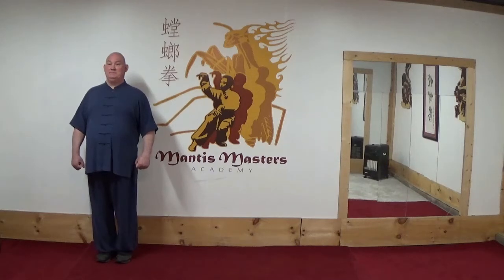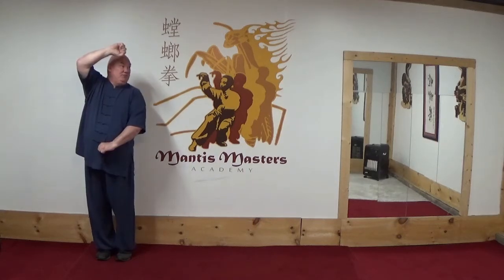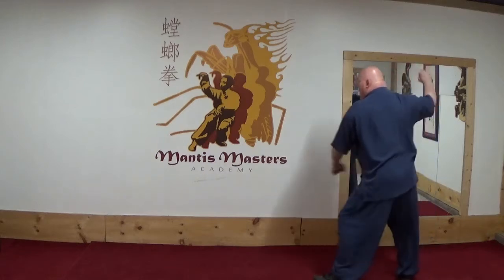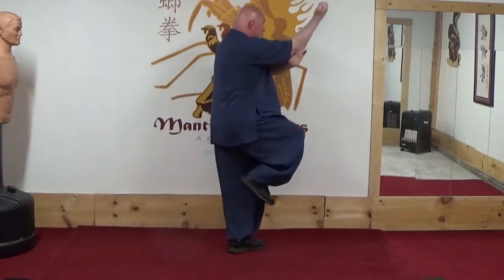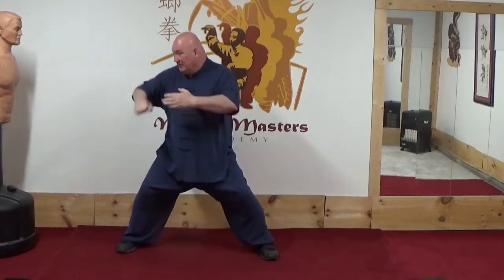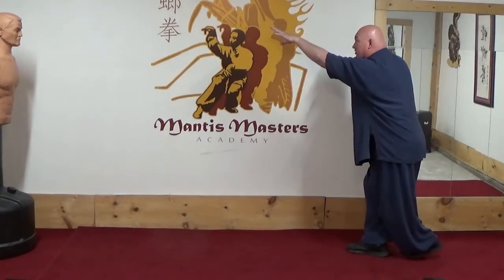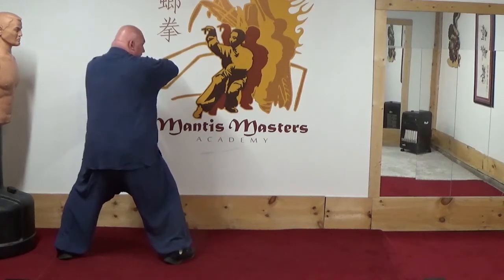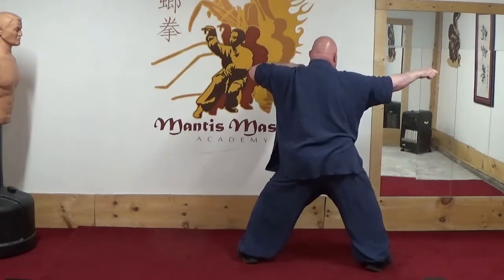Luohan Chui - Complete 1st Line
Here is the complete first line of the Hao family Praying Mantis Kung Fu form, 罗 汉 捶 - luóhàn chuí – Luohan Strikes.  The first line is demonstrated in full with applications.
Luohan Chui has been passed down from the Hao Heng Lu and Hao Heng Xian lines of the Hao family.  Shown is the version taught at Mantis Masters Academy.